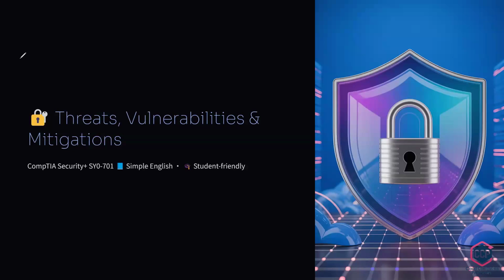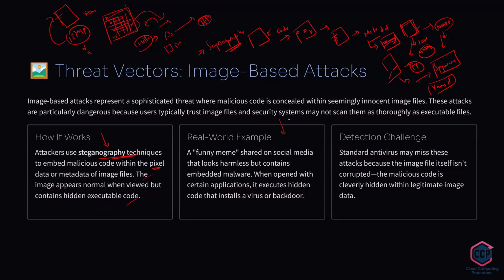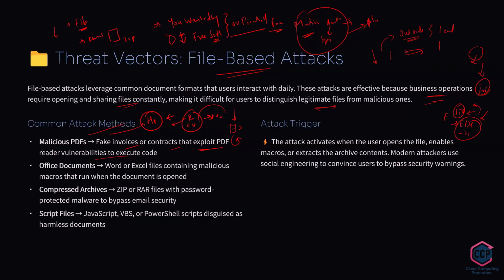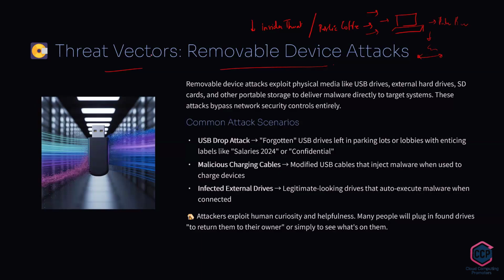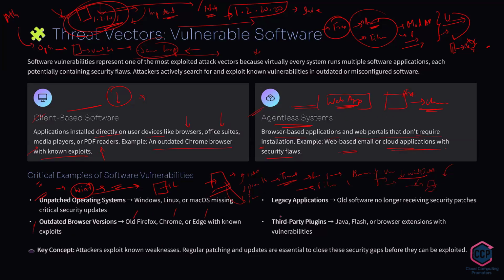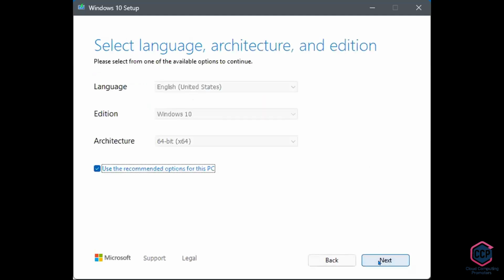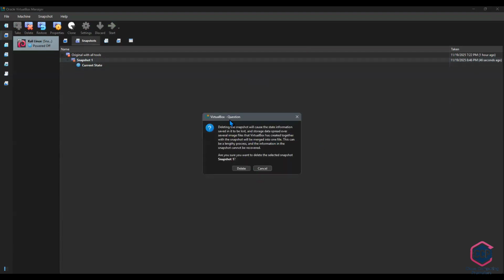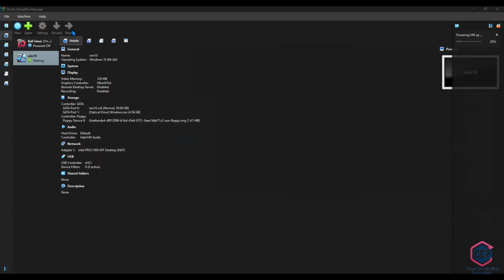CCP – CompTIA Security+ SY0-701 | Class 5: Threat Vectors, Phishing, Vishing & Steganography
🔐 CCP – CompTIA Security+ (SY0-701) Training — Class 5 | Threat Vectors, Steganography, Vishing & Message-Based Attacks Explained

Welcome to Class 5 of the CCP CompTIA Security+ (SY0-701) training program!
In this session, we dive deeper into the Threats, Vulnerabilities & Mitigations domain and understand how real-world cyberattacks are carried out through message-based delivery, files, voice calls, and even hidden code inside images.

These are modern attack techniques used against organizations and individuals, and understanding them will prepare you for both exam success and real-world SOC / cybersecurity roles.

✉️ Message-Based Threat Vectors

✔ Email phishing attacks
✔ Smishing (SMS-based scams)
✔ Instant messaging attacks (WhatsApp, Teams, Telegram, Slack)
✔ How attackers build trust, urgency & click triggers
✔ Malware links, fake login pages & credential theft

🧪 Steganography Attacks (Hidden Code Inside Images)

✔ How malware is embedded inside image pixels
✔ Why traditional antivirus fails to detect it
✔ Real-world examples: memes, AI-generated images, shared media
✔ Tools attackers use to hide code
✔ How EDR/XDR improves detection

📁 File-Based Attacks

✔ Malicious PDFs, DOCs, PPTs & ZIP files
✔ Fake resumes sent to HR departments
✔ Malware-triggering through macros & auto scripts
✔ Software installers, cracked programs & freeware malware
✔ Business communication infection risks

☎ Voice Call Attacks (Vishing)

✔ Attackers posing as banks, delivery services, tech support, government
✔ Urgency and psychological manipulation
✔ OTP theft, identity harvesting & fake support scams
✔ AI-based voice cloning threats
✔ Common real-world scam examples

🛡 Why Traditional Antivirus Fails

✔ Signature-based detection limitations
✔ How unknown malware bypasses traditional AV
✔ Importance of EDR, XDR & behavioral monitoring
✔ Hashing concepts (MD5, SHA-1, SHA-256)

🧠 Real Cybersecurity Awareness

These threats are no longer theoretical — everyday users and organizations face:

Delivery scams
Government impersonation
Bank update fraud
Malicious attachments
Backdoor & spyware installation
Ransomware hidden inside normal files

This class strengthens your ability to recognize attacks before becoming a victim.

🧠 About This CCP Training Program

This session is part of CCP’s 4–5 week Security+ live batch, featuring 1-hour classes Monday to Friday at:

🕢 7:30 PM IST
🕗 8:00 AM IST

The program focuses on practical cybersecurity skills that matter in real SOC environments and Security+ exam success.

Security+ aspirants
SOC analyst beginners
IT & cybersecurity students
Professionals strengthening incident response knowledge

Anyone wanting to understand modern cyberattack delivery mechanisms

🚀 Continue Your Security+ Journey

👉 Watch Class 6 for hands-on understanding of detection, mitigation, and real SOC defensive strategies.

❓ Have you seen phishing or scam messages recently?
❓ Which attack do you want demonstrated live in a lab?
❓ Should we create a full Steganography detection tutorial?

I respond to every comment — let’s learn together with CCP!

👍 Support the CCP Channel

…so you never miss future classes!

CompTIA Security+, CCP Security+ training, SY0-701 video, threat vectors explained, steganography in cybersecurity, phishing attacks, smishing scams, vishing calls, EDR vs antivirus, file-based malware, SOC analyst training, Security+ class 5, cybersecurity awareness, incident response, malware detection.